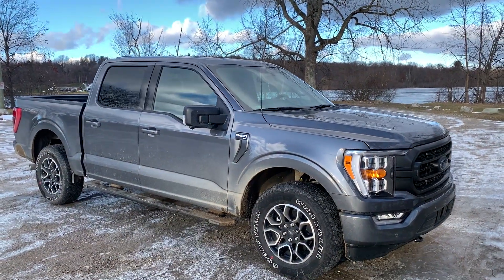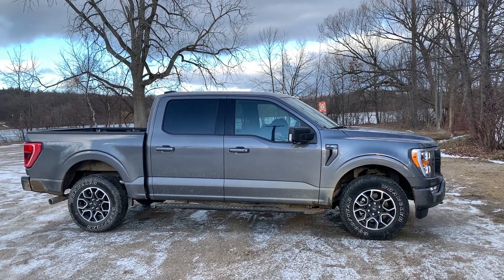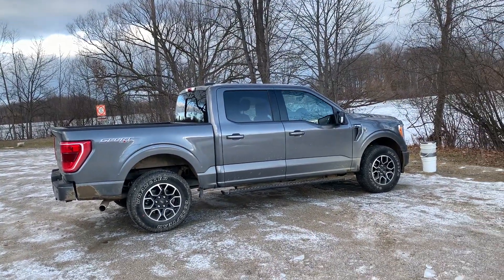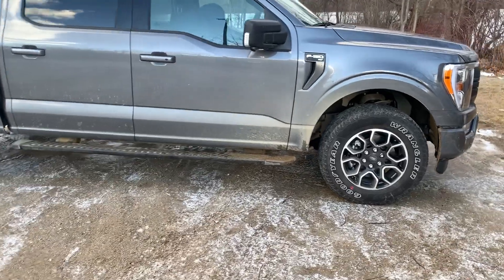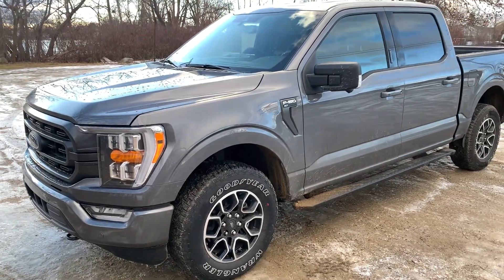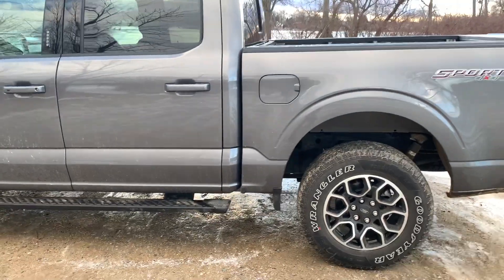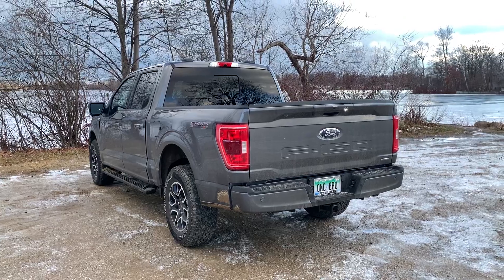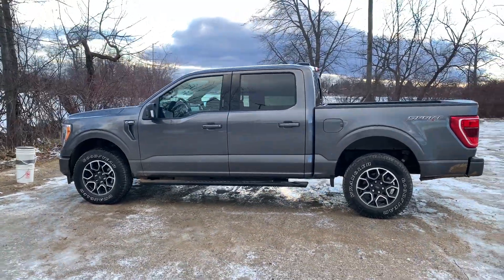2021 Ford F150 Carbonized Grey In the Light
2021 Ford F150 Carbonized Grey In the Light
In this video I show some different angles of the truck to help show how the color changes in the light.